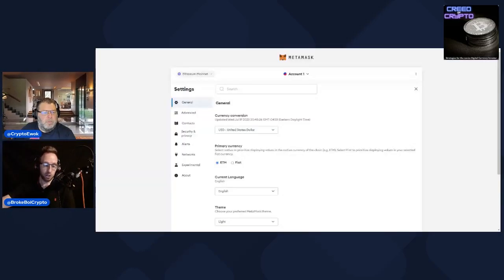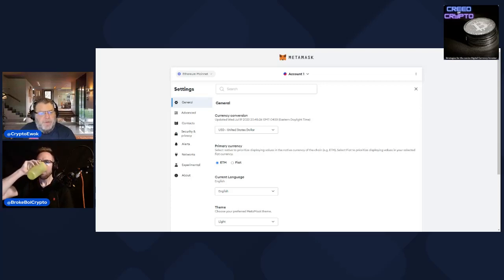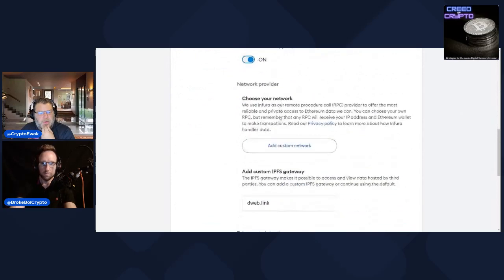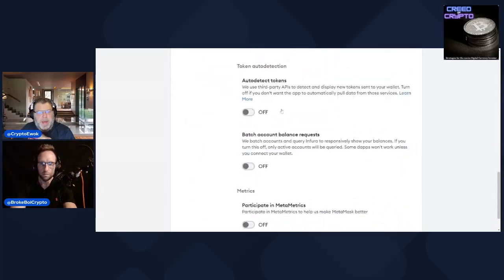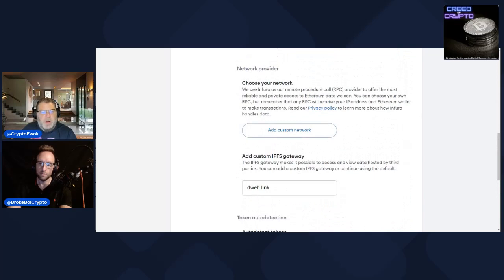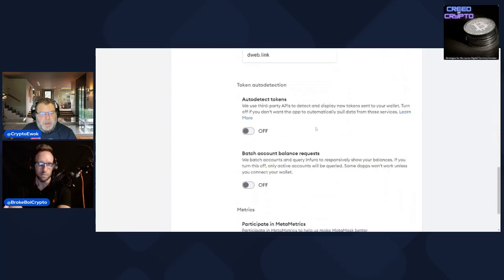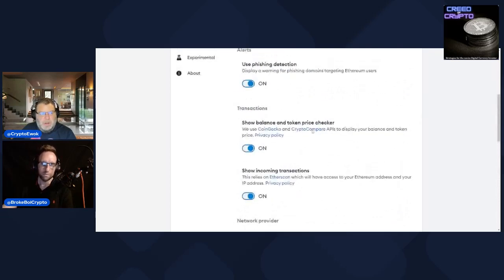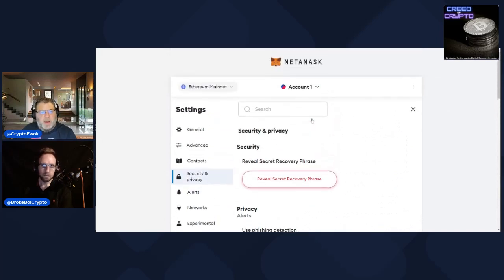URGENT: Do This With Metamask ASAP! (Privacy Invasion)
Metamask seems to be getting better at sneaking in settings changes each time they roll out an update. This week they've done it again and it is a potential privacy risk so be sure to take action as soon as possible.

**NOT INVESTMENT OR FINANCIAL ADVICE. ENTERTAINMENT PURPOSES ONLY**

Creed Of Crypto is a channel dedicated to The Disciplined. The Grinders. The Delay Gratification-ers.

Live, every Wednesday at 8PM EST, Broke Boi Crypto & Crypto Ewok will help you uncover buying power you never knew you had by highlighting the most important trends in crypto, sharing strategies for investing & living a minimalist lifestyle as a tool to attain self-sovereignty.